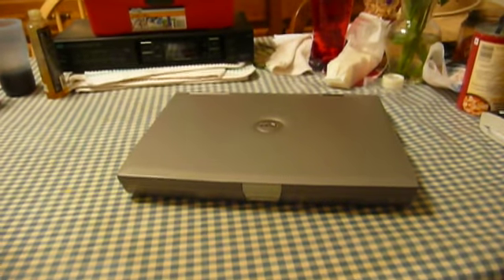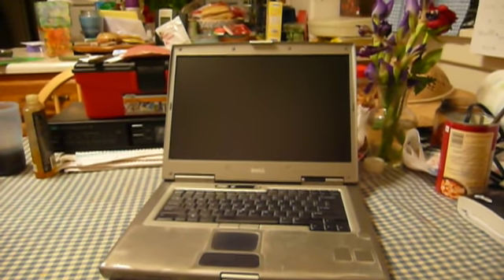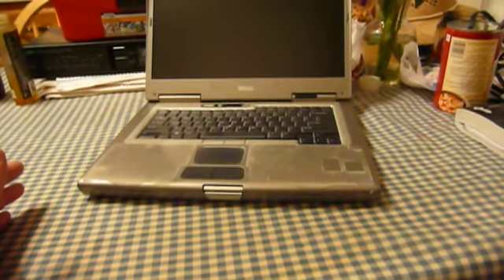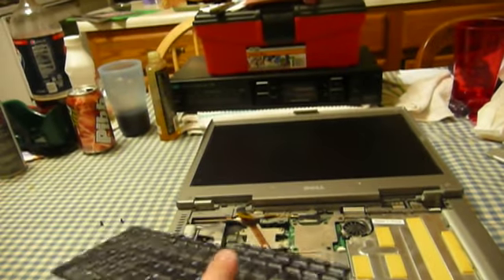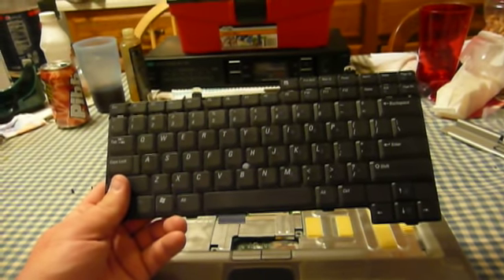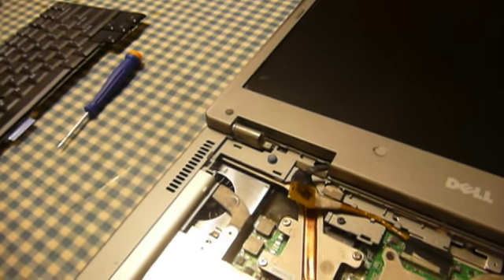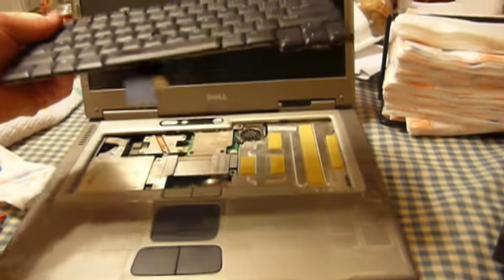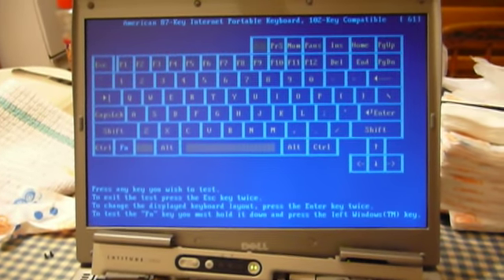Kitchen Table Electronics Repair: Dell Latitude D800 Keyboard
This is the second keyboard that Dell put into this laptop while it was under warranty...and now it too is struggling. What to do? Buy a new one? Not quite yet!

Let's see what a magical journey through the dishwasher can do. This isn't a great idea for all laptop 'boards, but it is much safer for them than any attempt at disassembly. (I've done that and it's not fun to get the matrix, rubber sheets, keycaps and metal backing to mesh up perfectly.)

This worked, although the keyboard still needs some time to dry out. In the time after this video was made, as the laptop warmed up, it started to work more and more correctly. It should be fine in a few more hours.